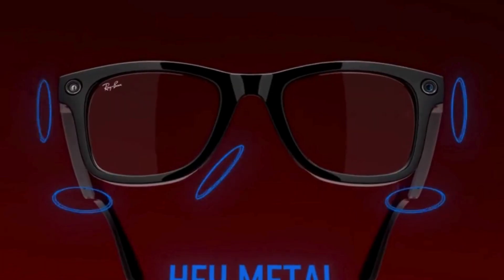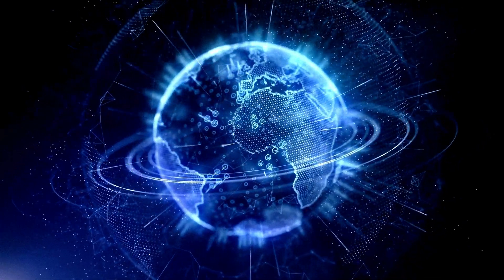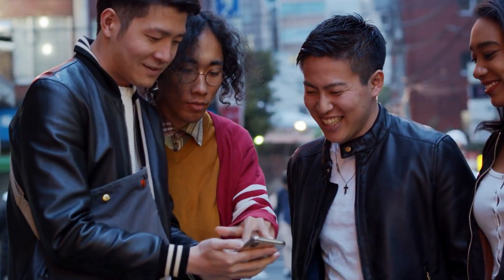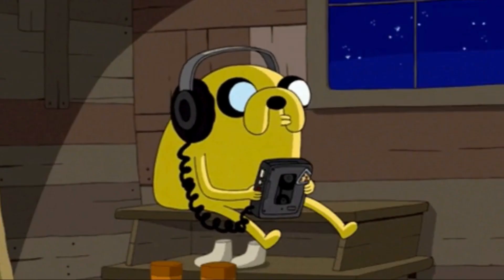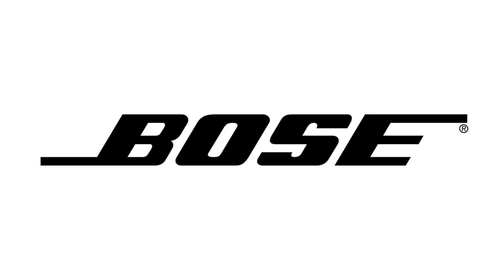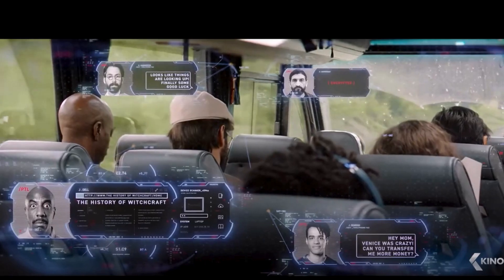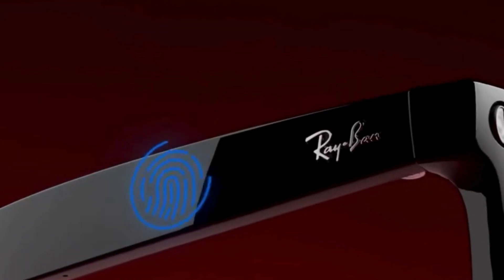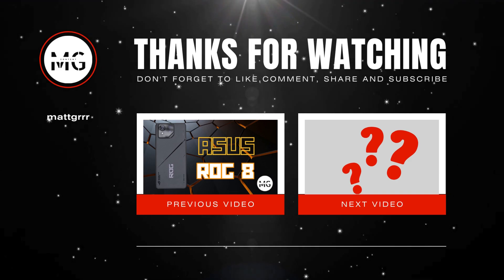Ray Ban Meta vs Bose Frames Tempo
Discover the cutting-edge matchup between Ray-Ban Meta glasses and Bose Frames Tempo in this captivating YouTube video. Uncover the technological innovations and stylish designs that set these wearable audio devices apart.

From crystal-clear calls and immersive music playback to seamless connectivity and smart assistant integration, this video equips you with all the knowledge you need to choose the perfect audio eyewear companion.